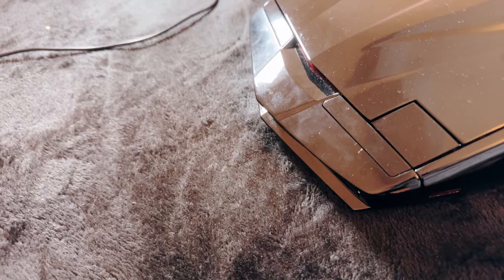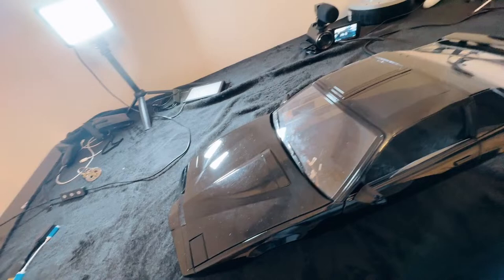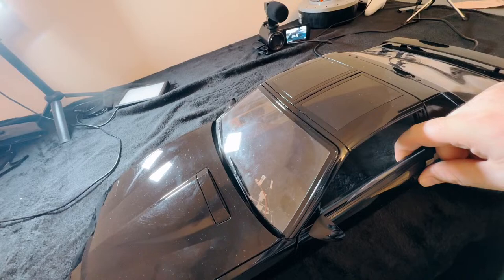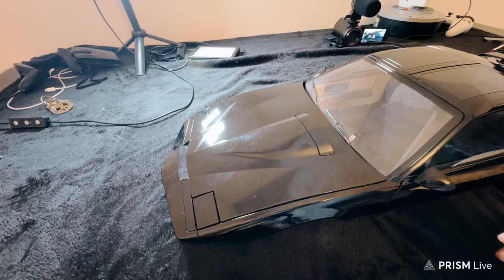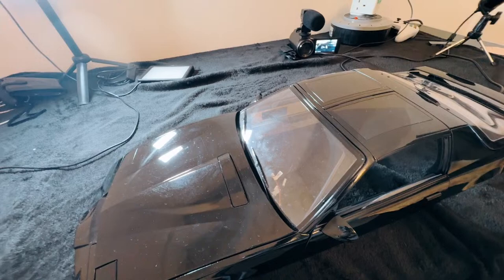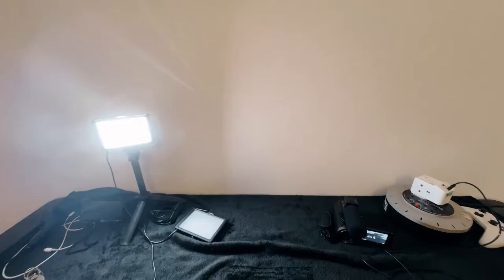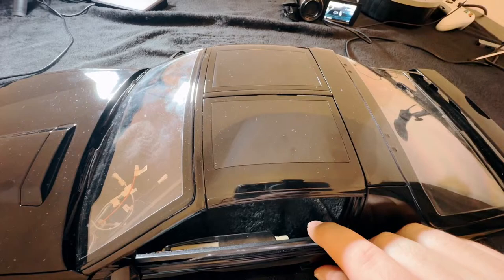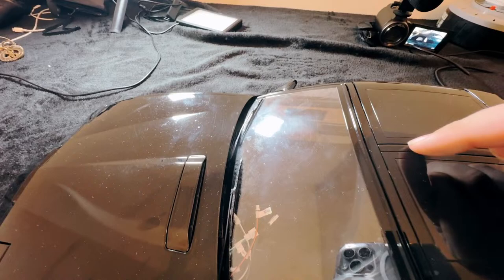Knight Rider, model 1/8 review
Talking about the new pump

This stream is created with George Products & reviews